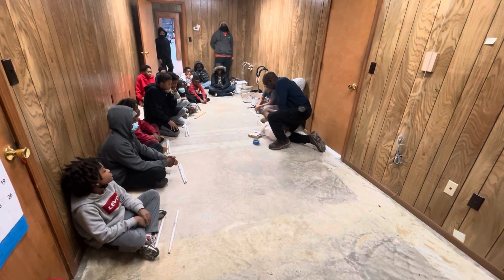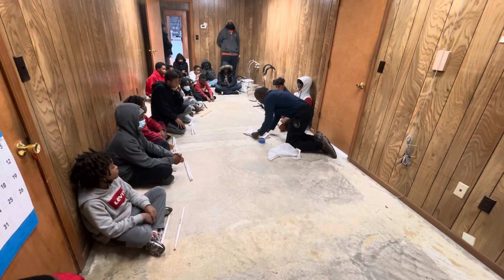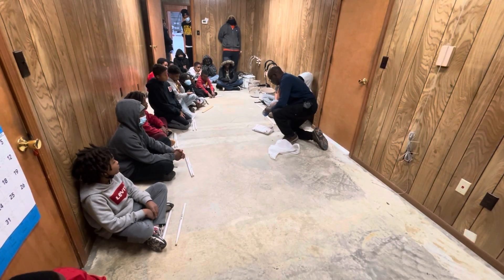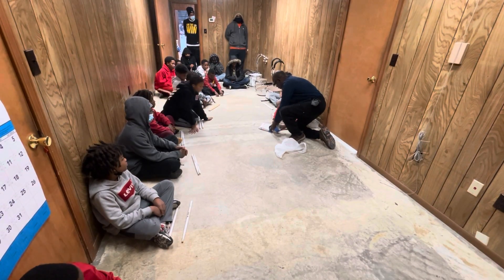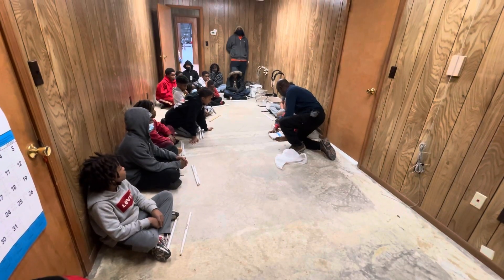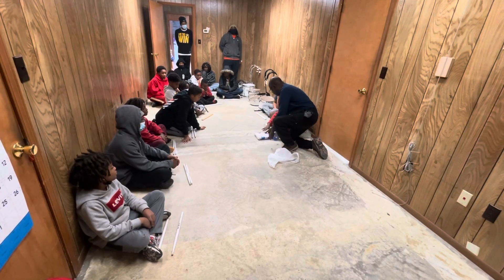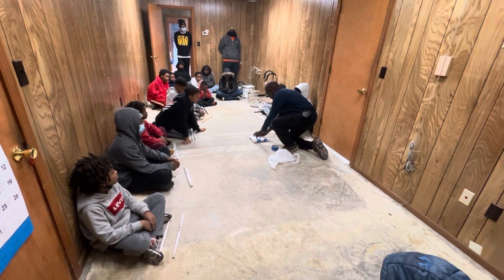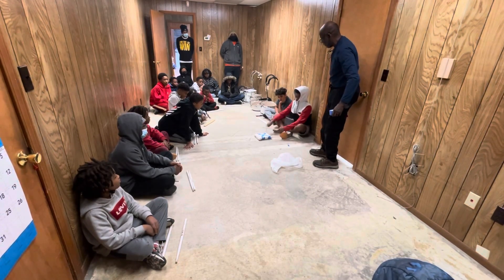Homemade drum pads demonstration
Roe teaching how to make a homemade drum pad with a towel, tape and phone book.